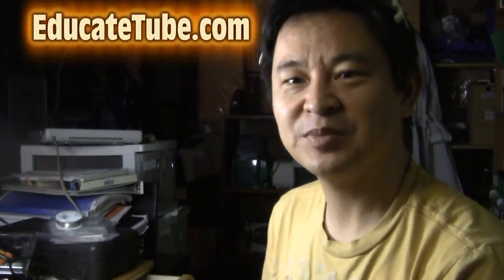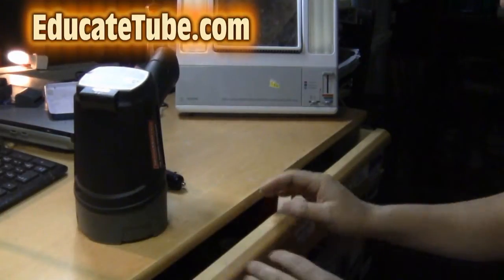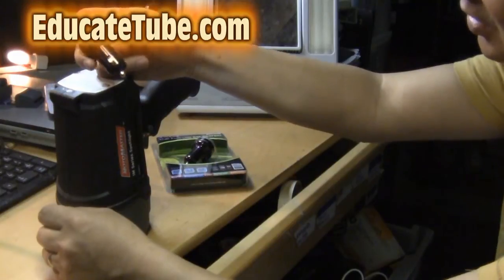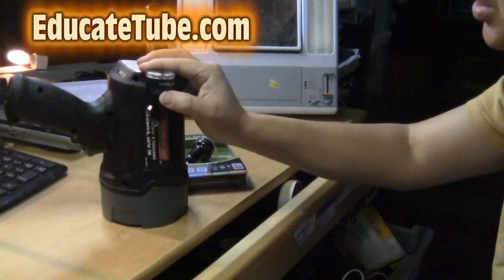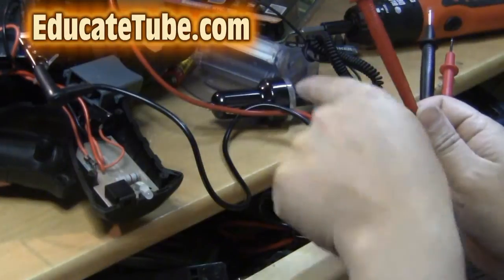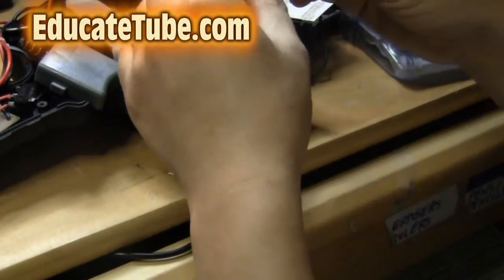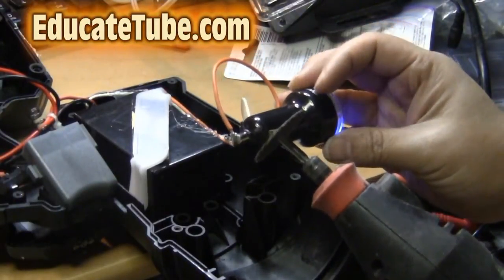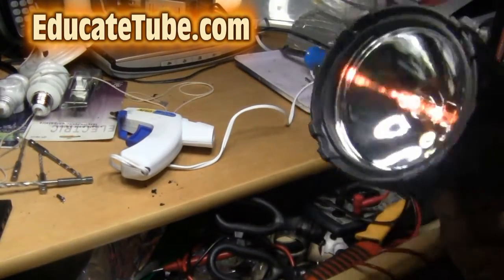How to build a 6V Lead Acid Spotlight with USB Power Outlet Cool Weekend Project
Hi, today I will be showing you how to convert your 6V spotlight into a USB charger outlet device.  Now it has dual function: a spotlight and a USB charger for your smartphone and tablets.